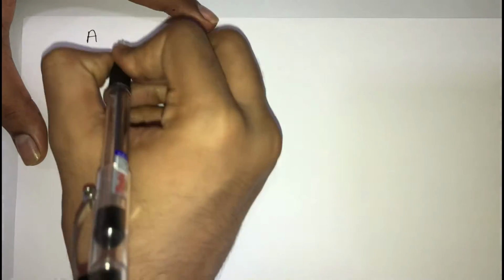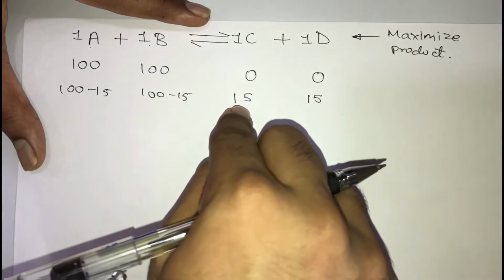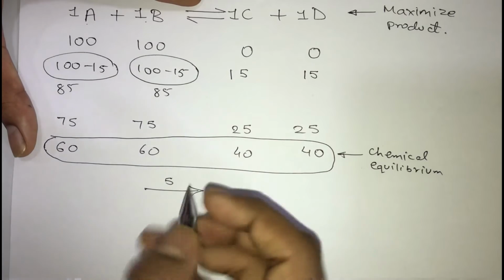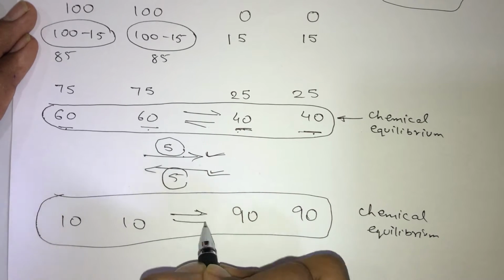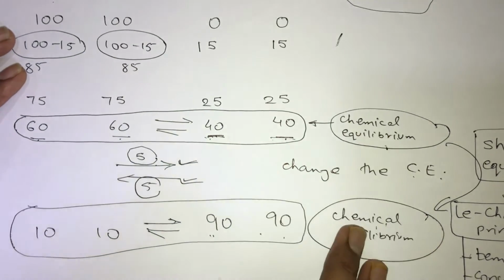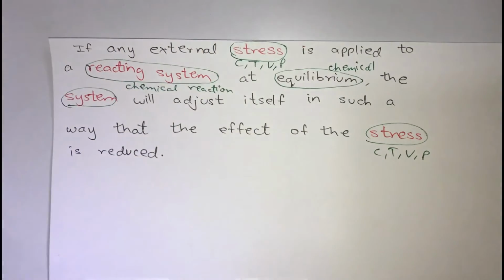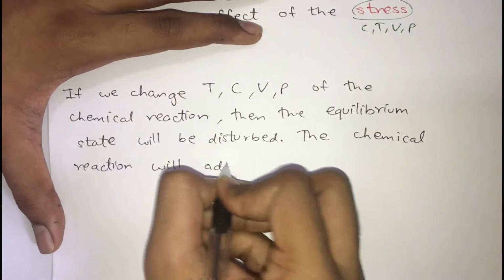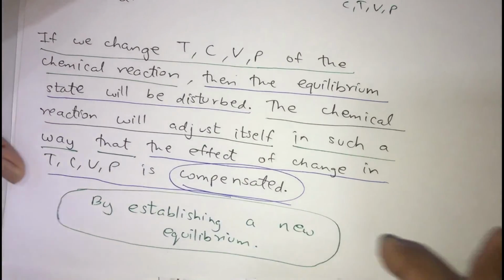Le-Chatelier's Principle explanation & shift in chemical equilibrium .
Topic - Le-Chatelier's principle
             Shift in equilibrium